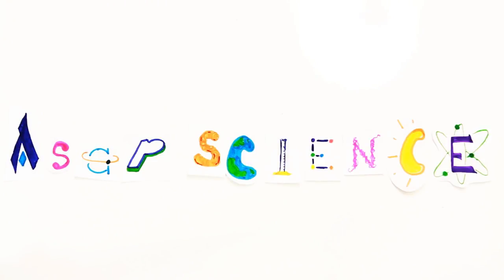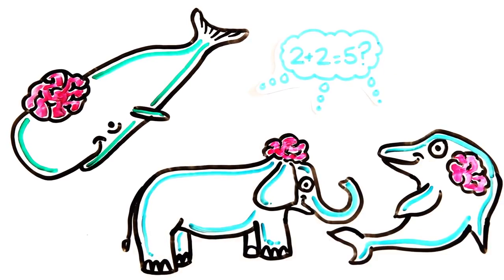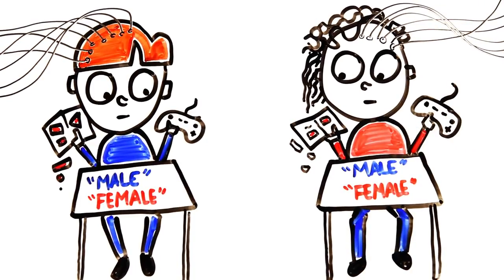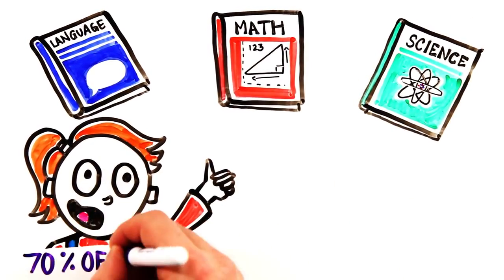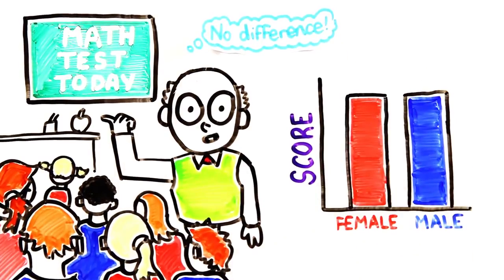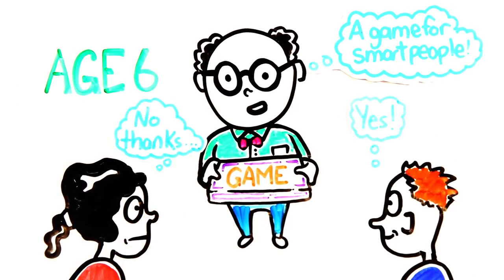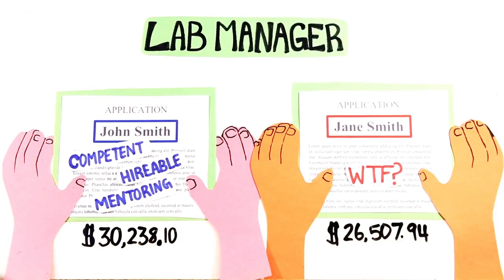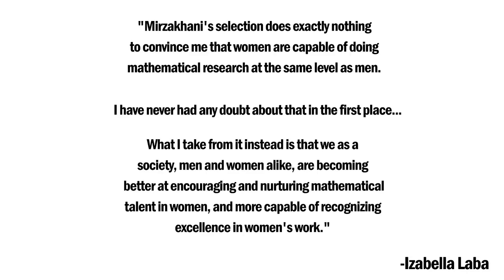Are Boys Smarter Than Girls? - science Tv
When it comes to boys vs. girls, is one smarter?

Written by: Rachel Salt, Gregory Brown and Mitchell Moffit

ASAPSCIENCE INC.

References:

A meta-analysis of sex differences in human brain structure

Gender differences in cortical complexity

Sex differences in the structural connectome of the human brain

The brains of men and women aren’t really that different, study finds

Sex beyond the genitalia: The human brain mosaic

Sex differences in means and variability on the progressive matrices in university students: a meta-analysis.

Negligible Sex Differences in General Intelligence

Gender differences in scholastic achievement: a meta-analysis.

The Role of Stereotype Threats in Undermining Girls and Womens Performance and Interest in STEM Fields

The Frequency of “Brilliant” and “Genius” in Teaching Evaluations Predicts the Representation of Women and African Americans across Fields

Expectations of brilliance underlie gender distributions across academic disciplines

Why Young Girls Don’t Think They Are Smart Enough

Gender stereotypes about intellectual ability emerge early and influence children’s interests

Science faculty’s subtle gender biases favor male students

THE ATTITUDES TOWARD WOMEN SCALE AND ATTITUDE CHANGE IN COLLEGE STUDENTS - science Tv